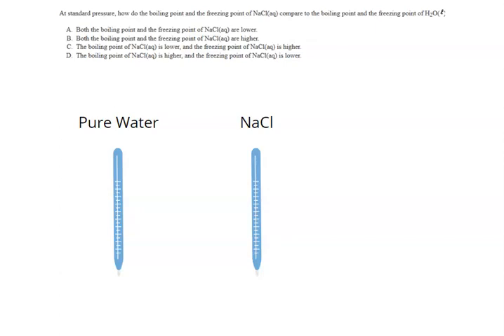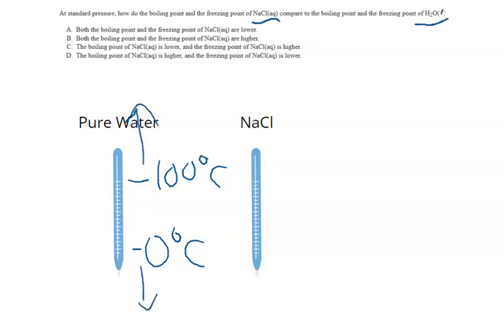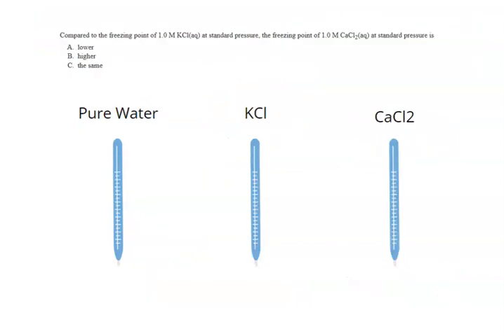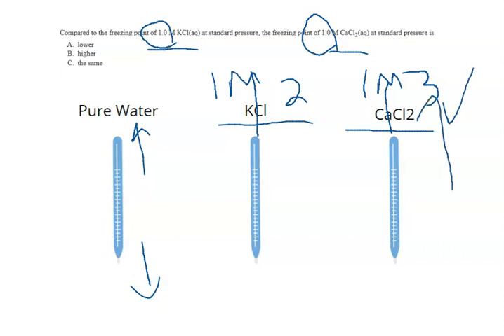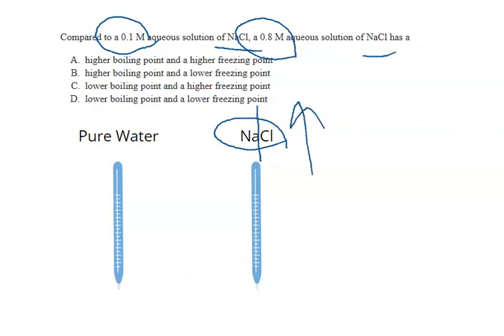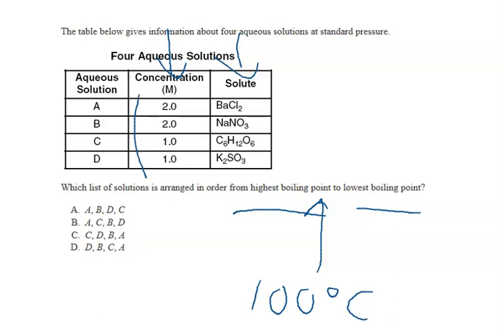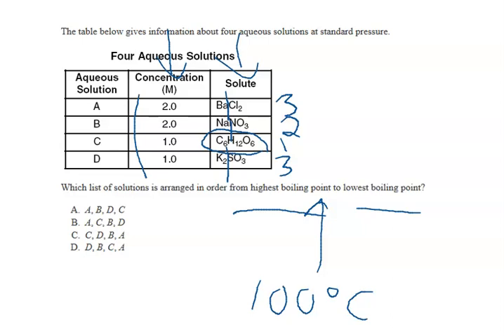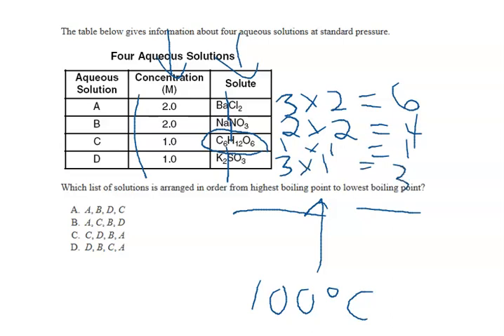Colligative Properties Questions and Answers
Typical colligative properties questions from chemistry regents exams with the answers explained are in this video.  You can have a basic understanding that when a nonvolatile solute dissolves in water the boiling point of that solution will be higher than 100 degrees Celcius and at the same time the freezing point will be lower than 0 degrees Celcius but you need to practice questions to make absolutely sure you will get them right!
Two questions you have to answer as you look at these questions.
How many ions does my solute break up into if it has an ionic bond?
How much solute (concentration) is in a given amount of water?